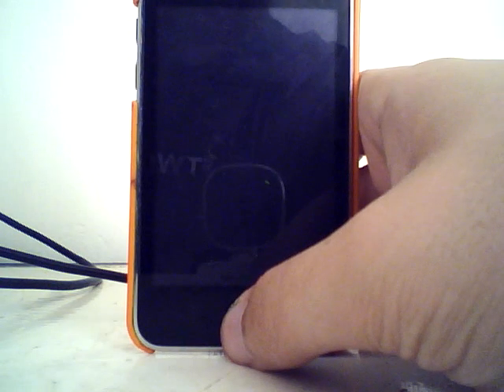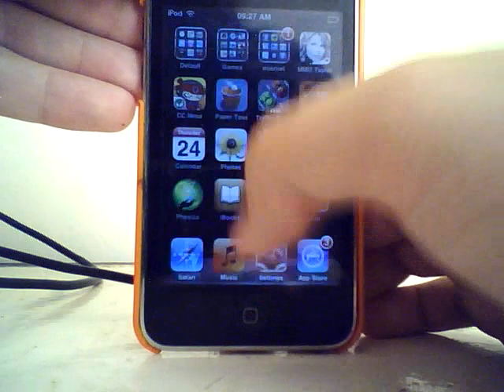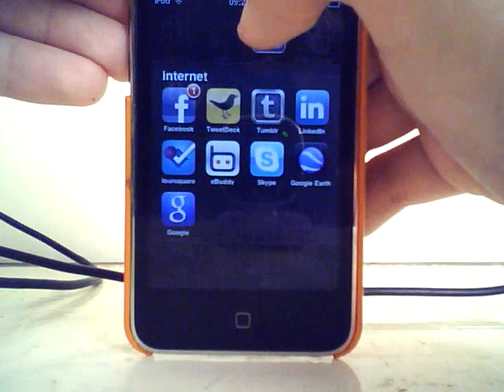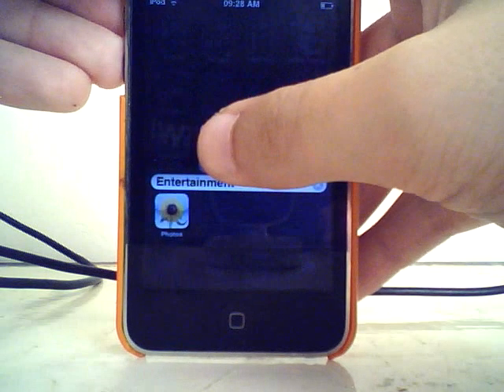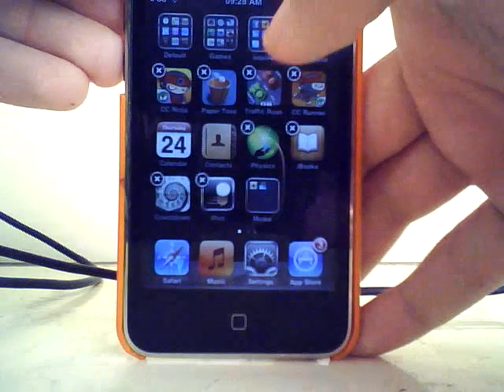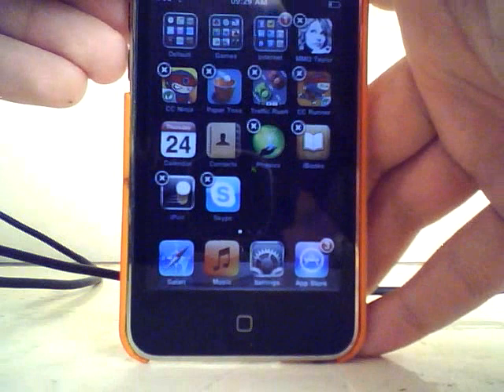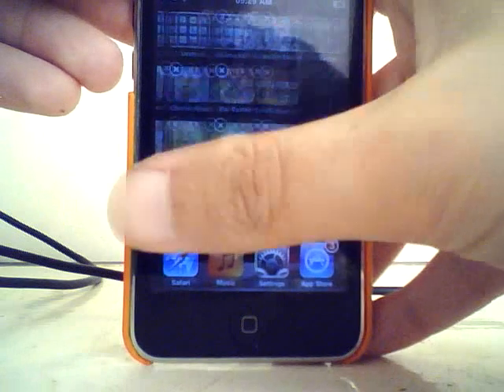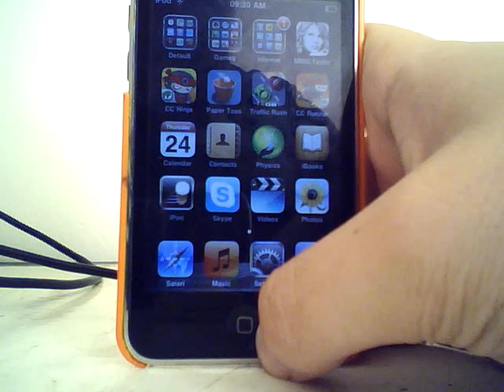Folders on iOS4 for 3G 8GB iPod Touch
I demonstrate the new folders feature under iOS4 installed on a third generation eight gigabyte iPod Touch. Please excuse the fact that I had to attempt my passcode twice... I fail like that.